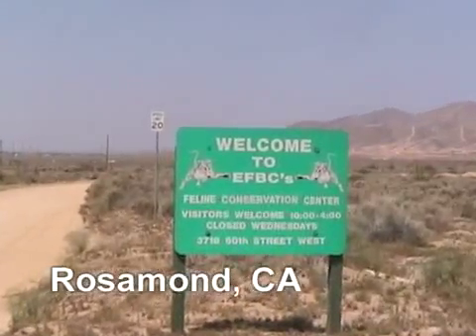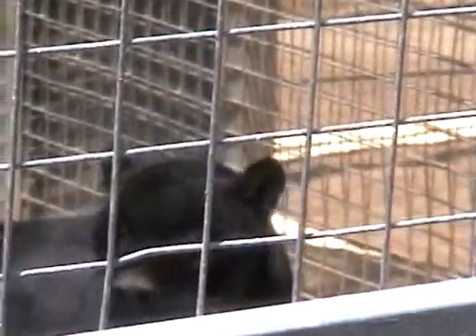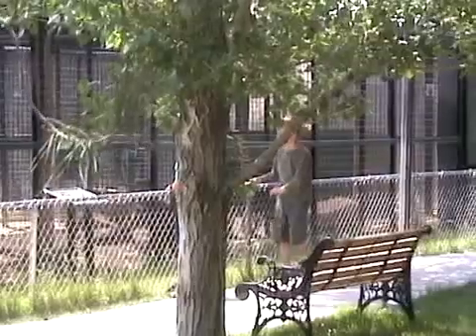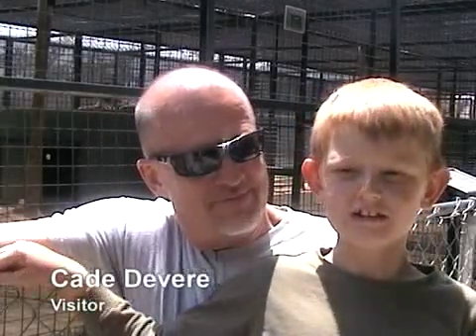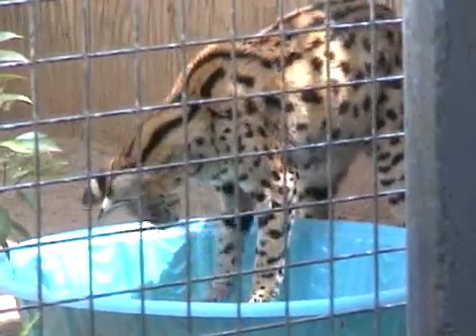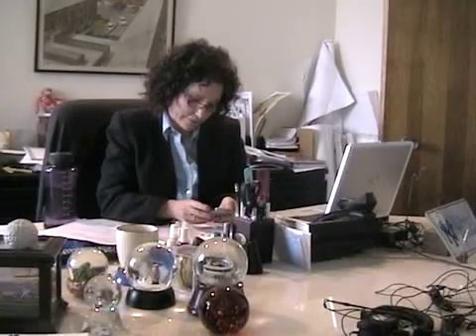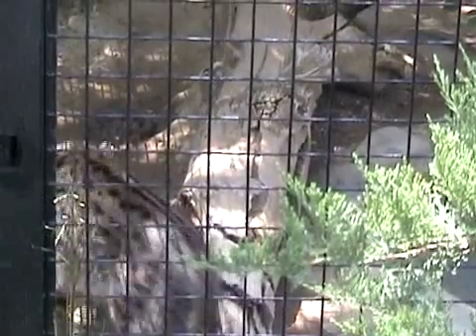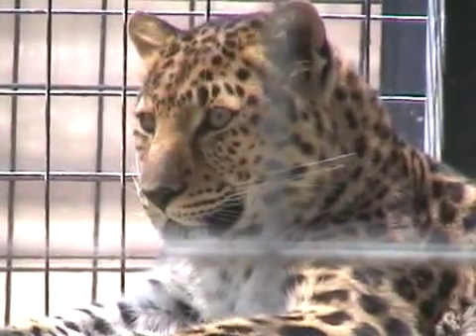Exotic Feline Breeding Compound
The Exotic Feline Breeding Compound Feline Conservation Center in Rosamond California works to preserve endangered species.